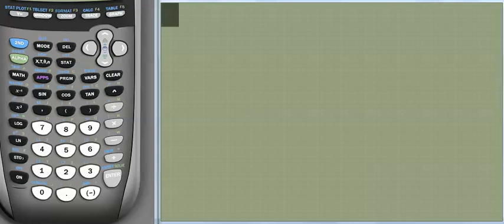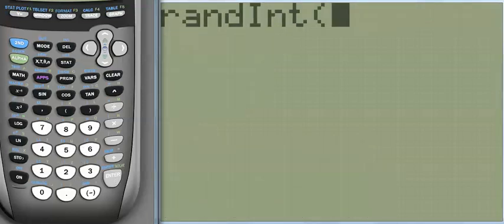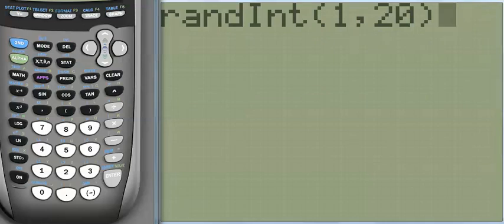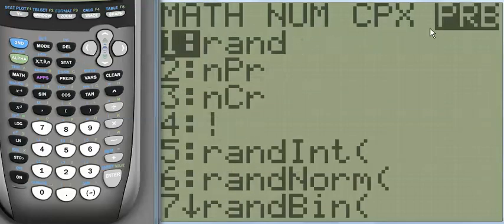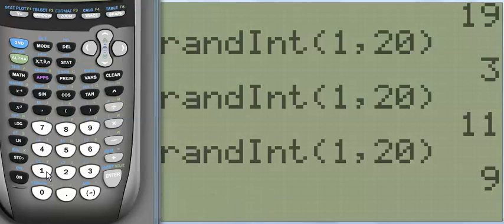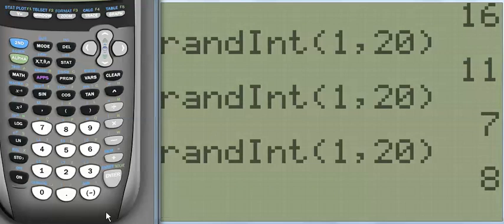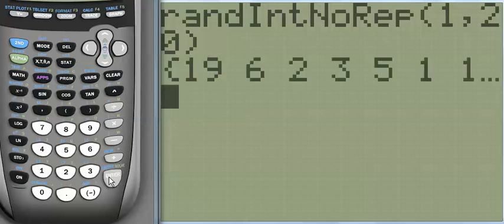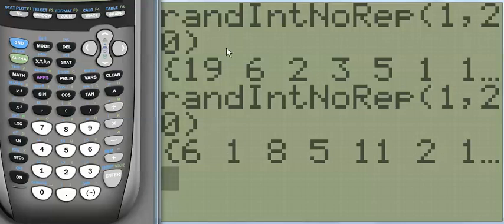Using the TI-83/84 to generate random numbers